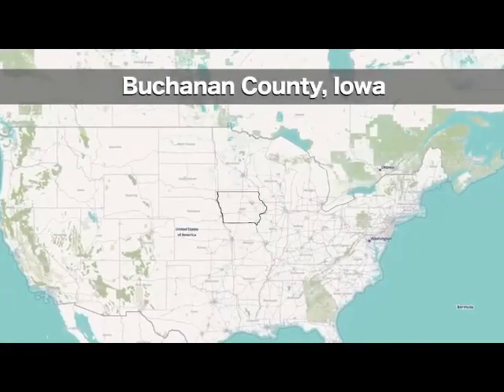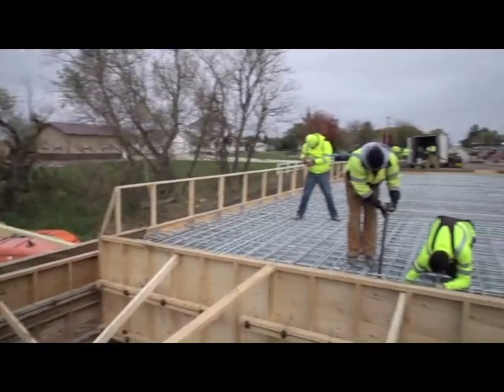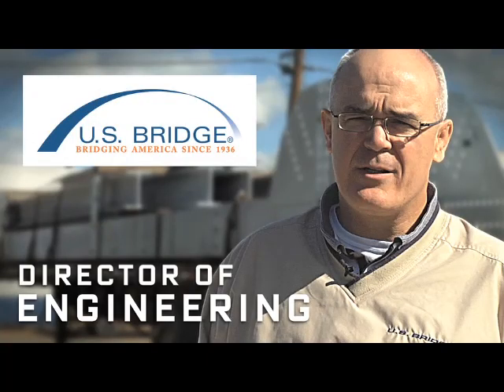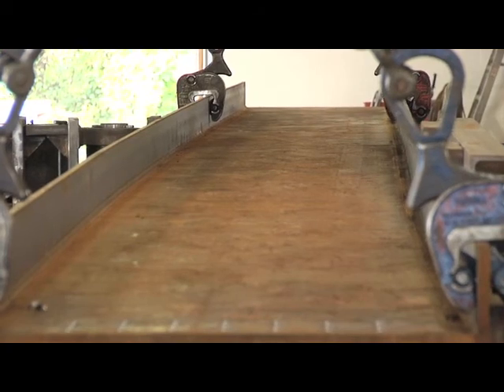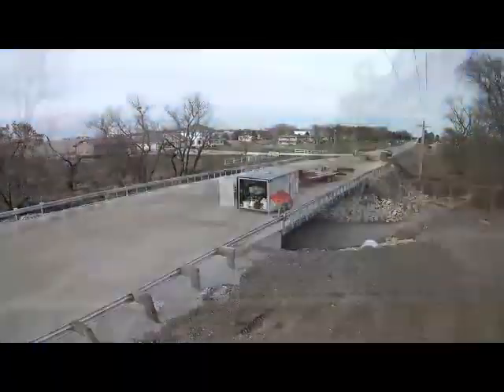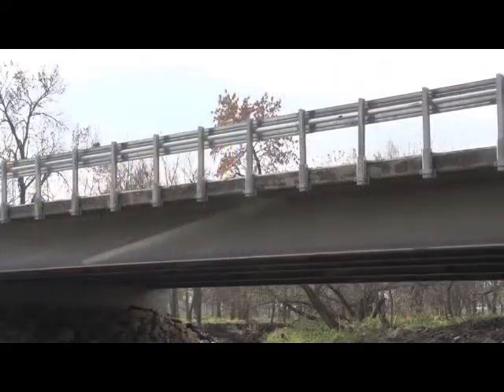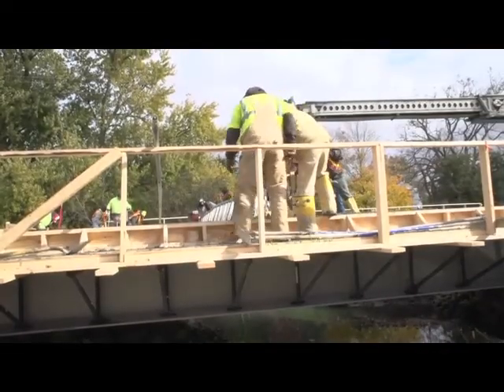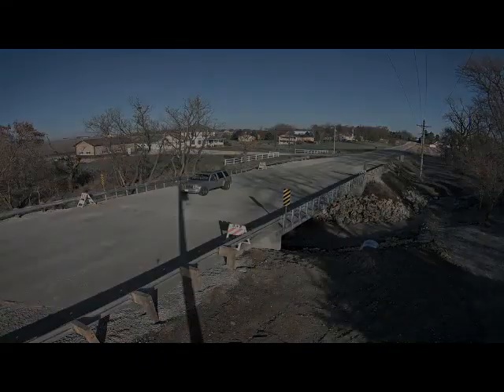Jesup South Bridge in Buchanan County, Iowa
Does eSPAN140 really save time and money in short span steel bridge design? "Yes!" says the team that designed and built the Jesup South Bridge in Buchanan County, Iowa. Hear the story in their own words.